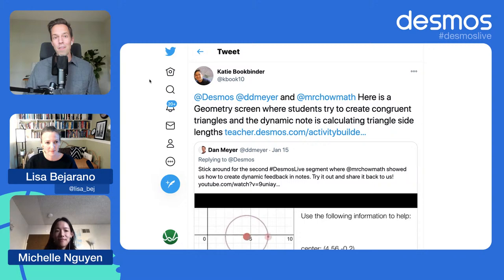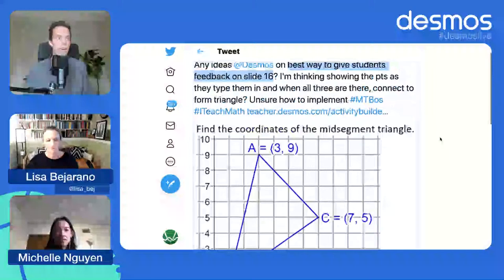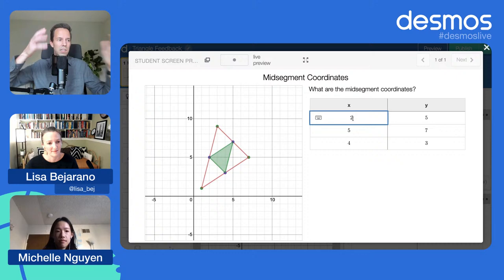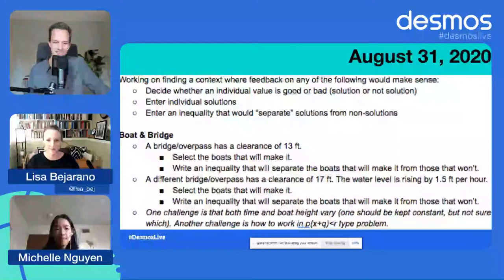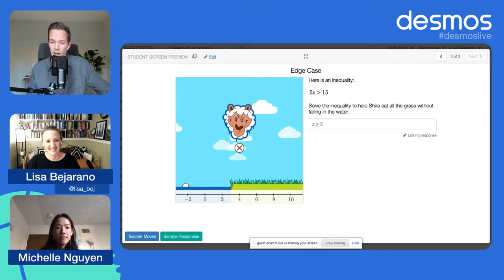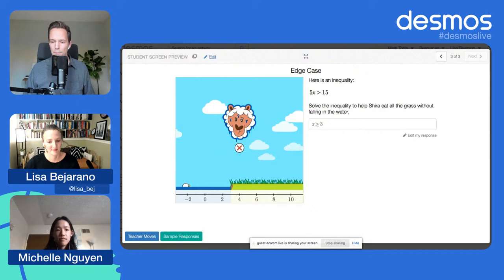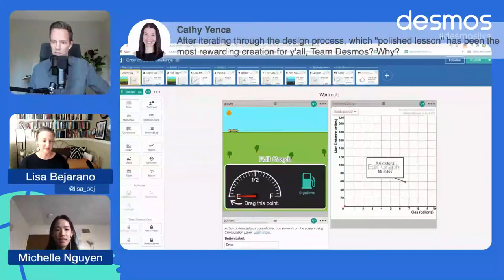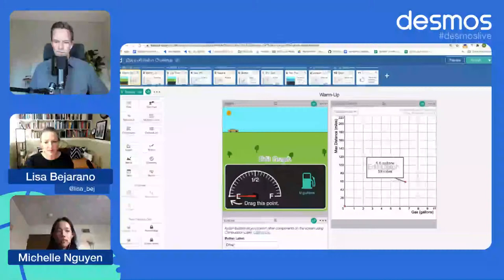DesmosLive | January 21, 2021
⚡ Secrets of the Desmos activity team revealed!

🧙‍♀️ First, some show and tell – your creations from last week.

👨‍🍳 How do we attach meaning to student thought on this question.